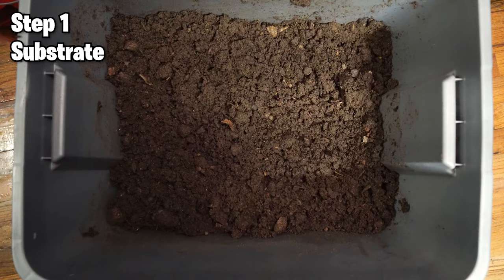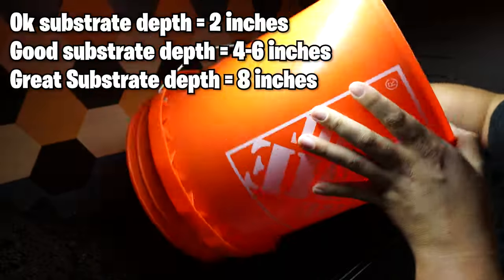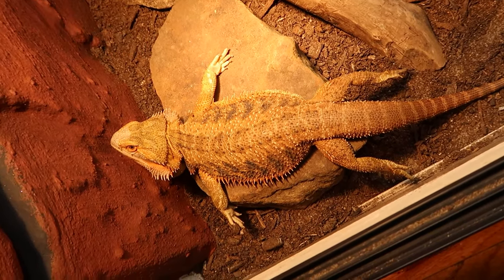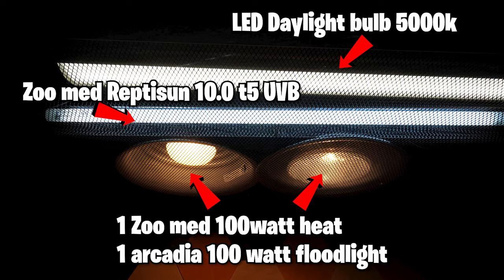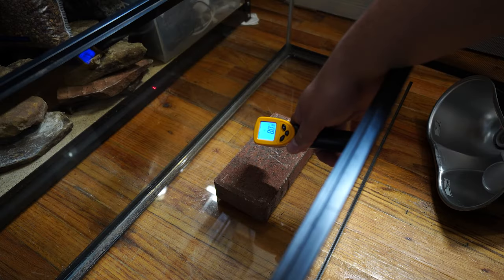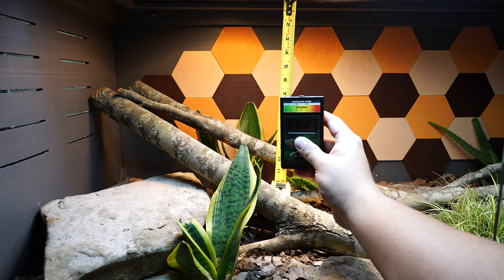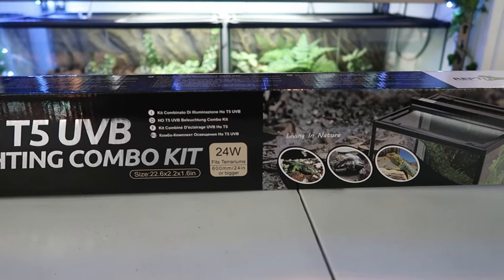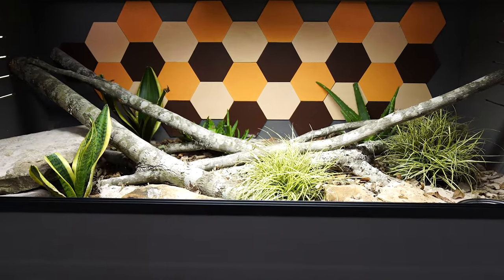Bearded Dragon Setup 120 Gallon!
How to heat a 120 gallon tank for bearded dragon? How much substrate for a 120 gallon terrarium? I answer all these questions in todays video! Today I setup a bearded dragon 4x2x2 terrarium from substrate to lighting!

BEARDED DRAGON SUPPLIES